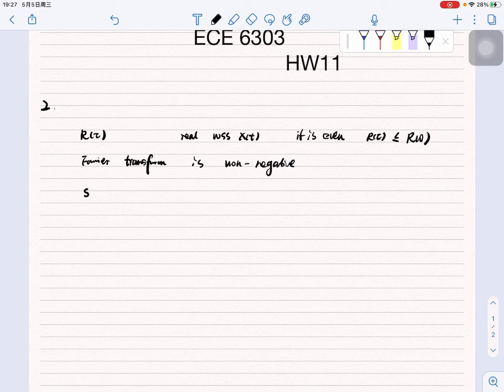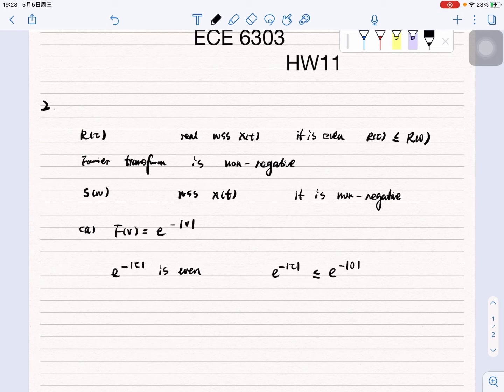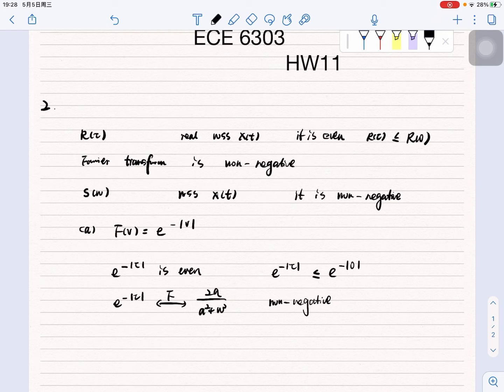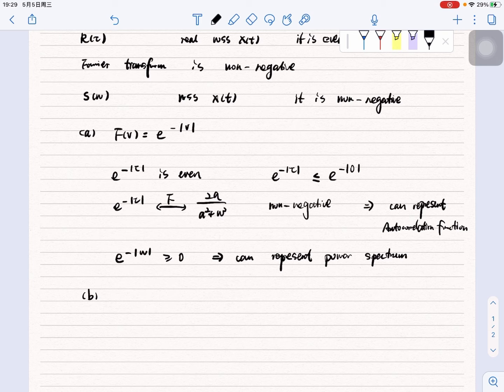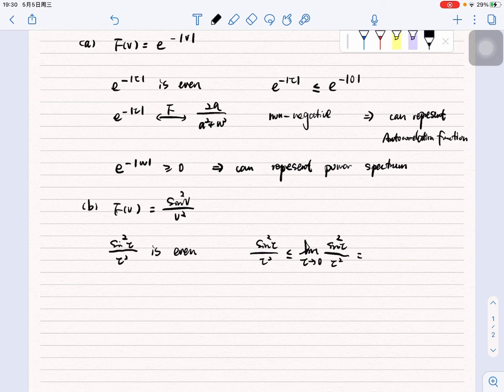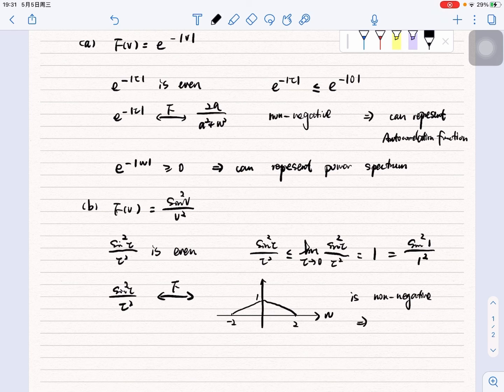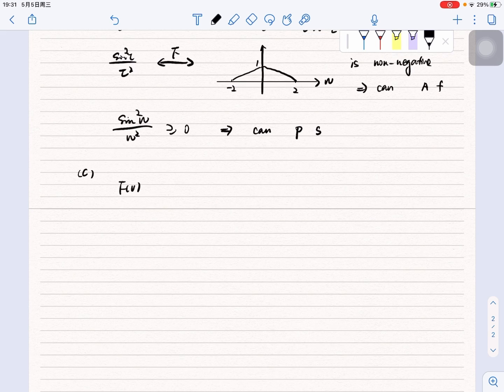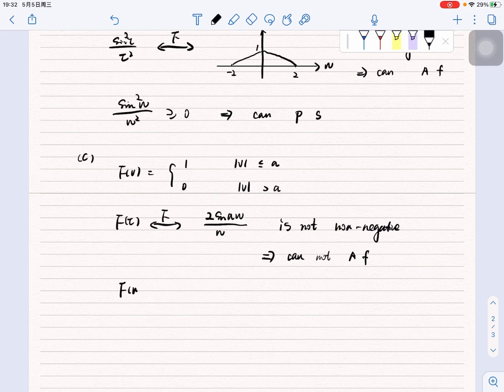ECE6303 HW11 Q2